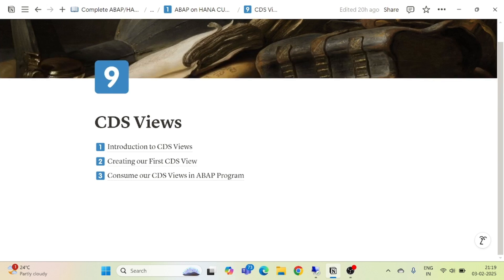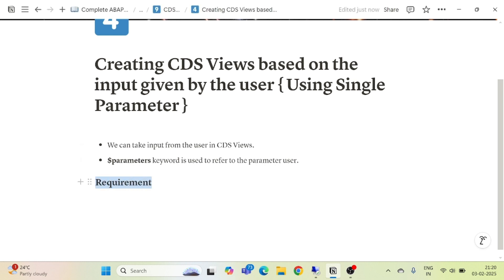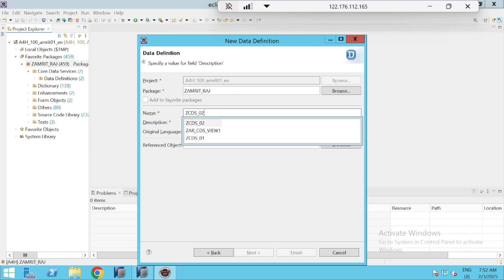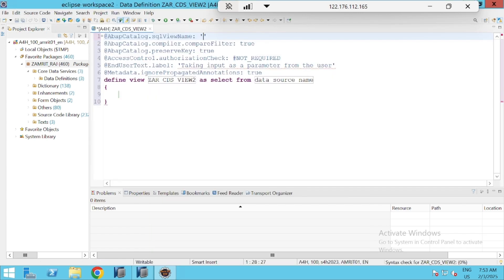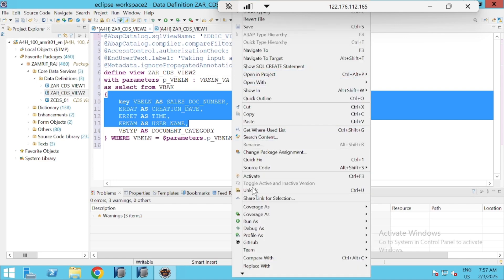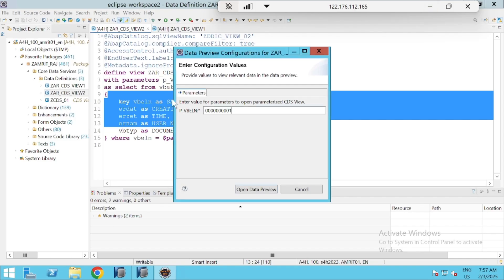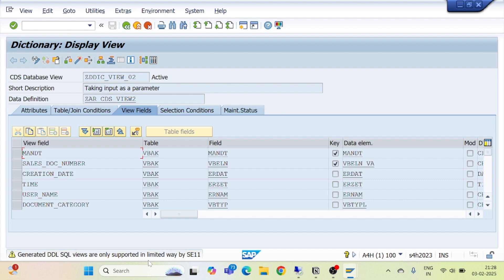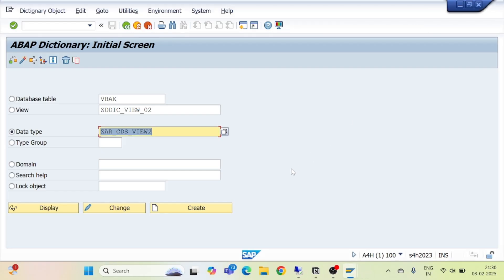4.4 Creating CDS View for Single Parameter, Taking Input from the User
🚀 Creating CDS View for Single Parameter | Taking Input from the User 🎯

In this exciting video, we explore Core Data Services (CDS) Views and learn how to create a CDS View with a Single Parameter 🏗️✨. You'll see how to take user input dynamically and filter data efficiently 🔍💡.

🔥 What You’ll Learn:
✅ What is a CDS View with Parameters? 🧐
✅ How to define a parameter in a CDS View 🎛️
✅ How to take user input and apply it in CDS 📥
✅ Real-world implementation with hands-on coding 💻

💡 By the end of this video, you'll be able to create parameterized CDS Views and optimize data retrieval like a pro! 🚀